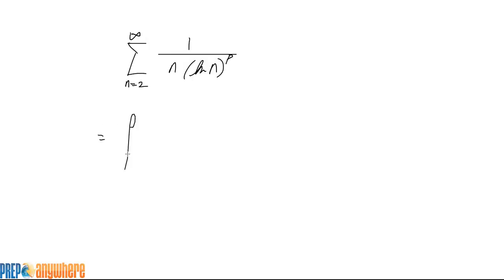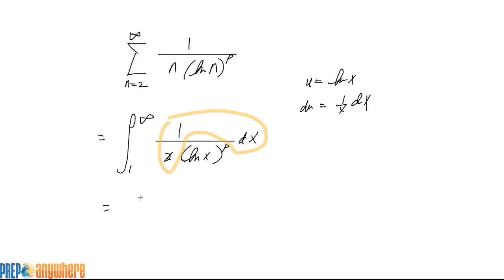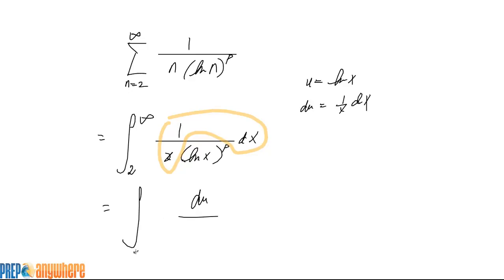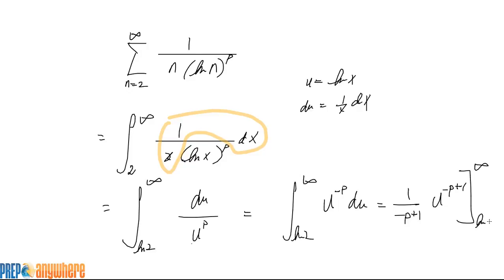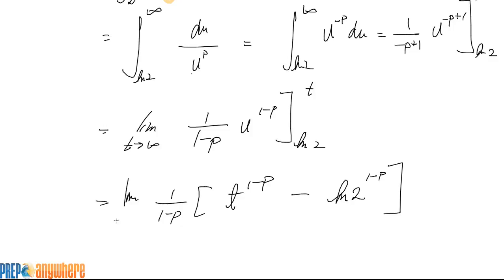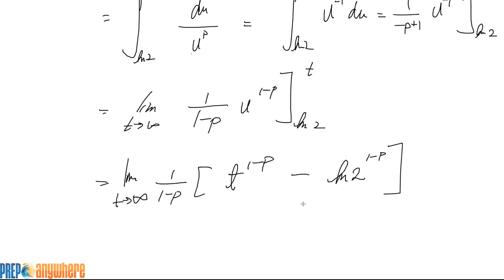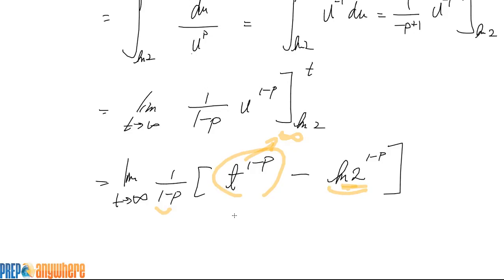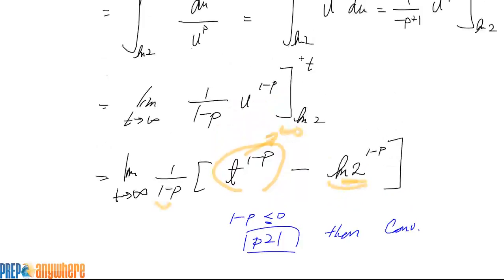Q29 Section 11.3, Single Variable Calculus, 7th Edition, Stewart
Textbook Solutions for Section 11.3, Integral Test and Esitmates of Sums, Single Variable Calculus, 7th Edition